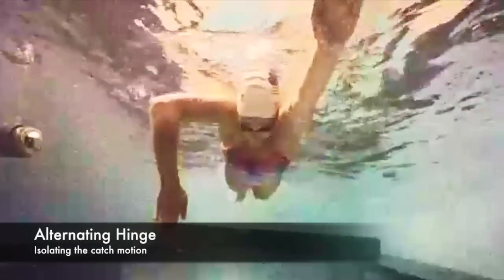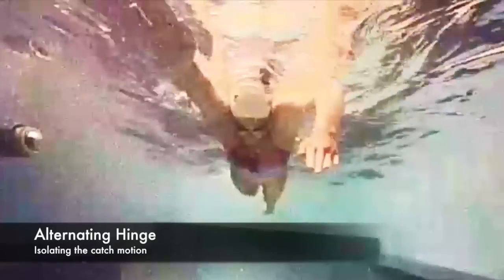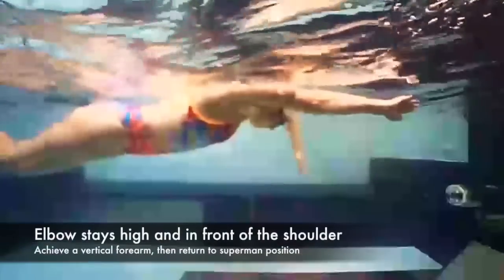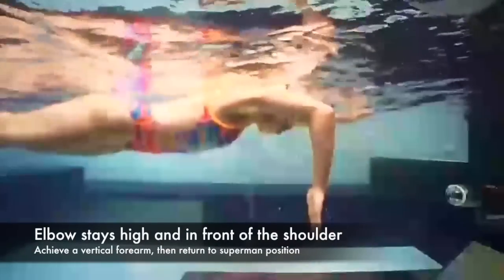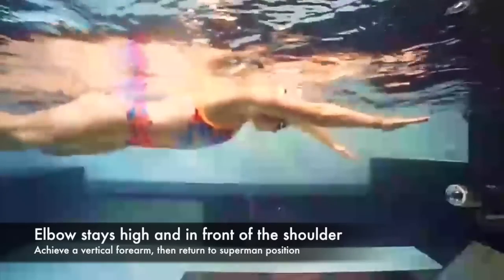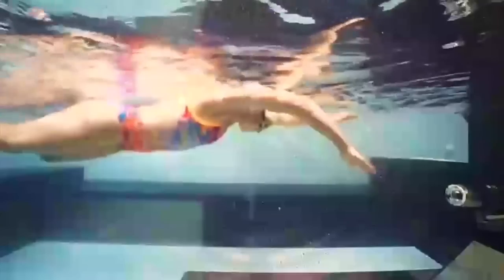Alternating Hinge With Chloe Sutton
This drill simply isolates the high elbow catch part of the stroke so that you can practice how it feels to hinge at the elbow to begin your pull and maximize your power.

Sign up for premium content with the Fitter and Faster Swim Videos.

Twitter.com/csutswim
Facebook.com/chloesuttonswim

REQUEST CHLOE SUTTON FOR A CLINIC! You can have Chloe visit your team with the Fitter and Faster Swim Tour! Chloe will share her knowledge with all of the swimmers! Participants will also get to race Chloe, ask questions, and get her autograph!